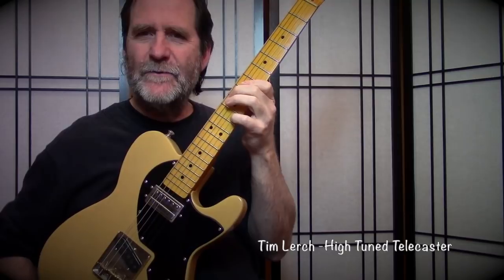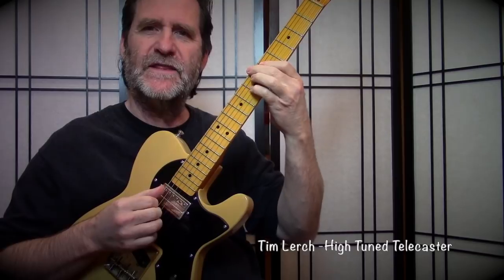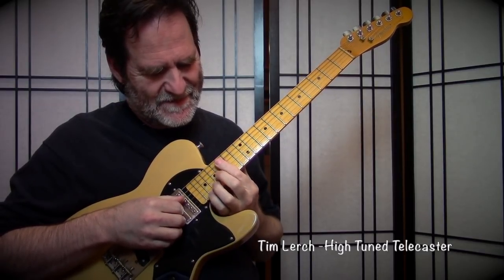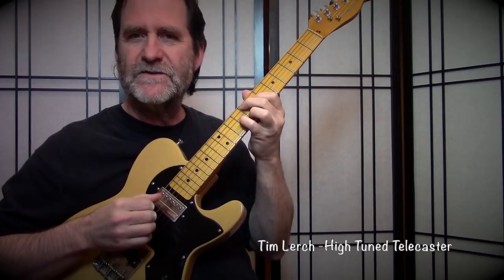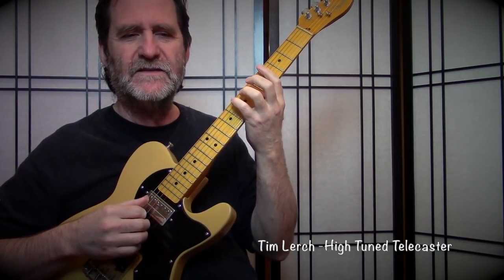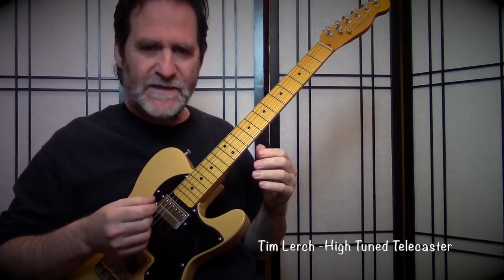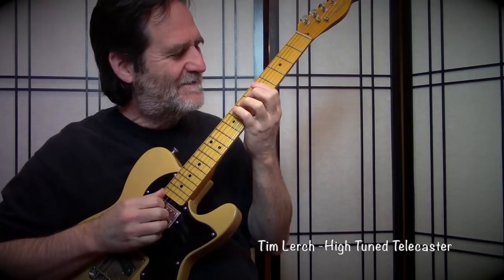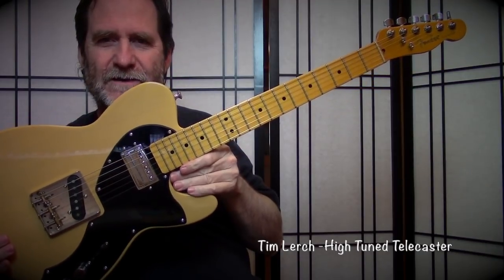Tim Lerch - High Tuned Telecaster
This Fender short scale telecaster is tuned up a fourth to A. its discontinued but lots of fun.